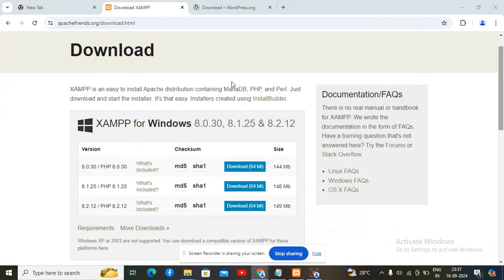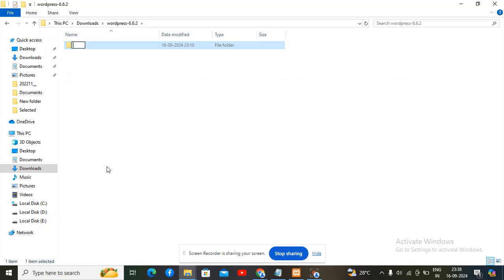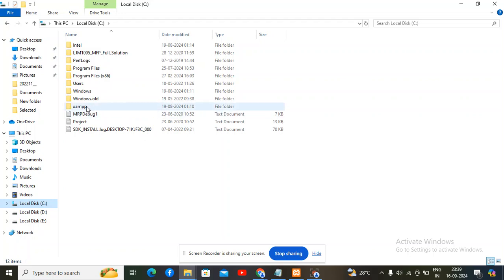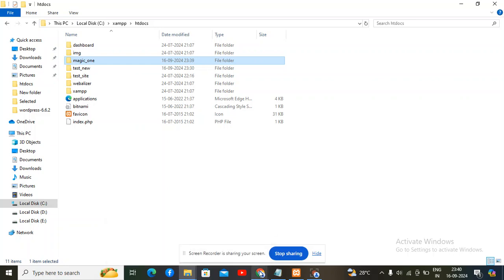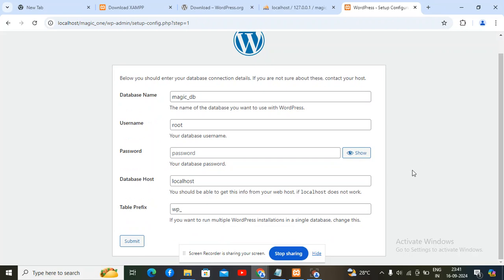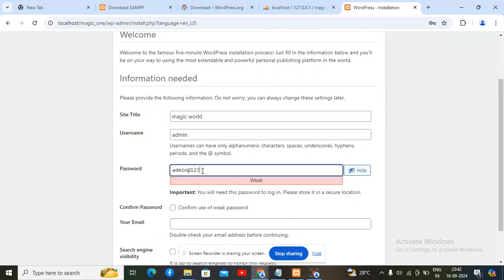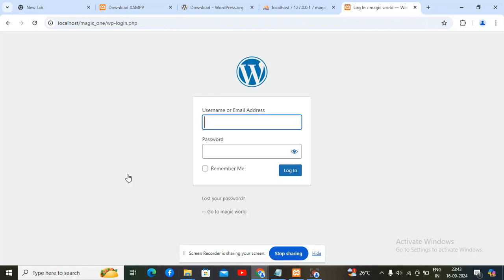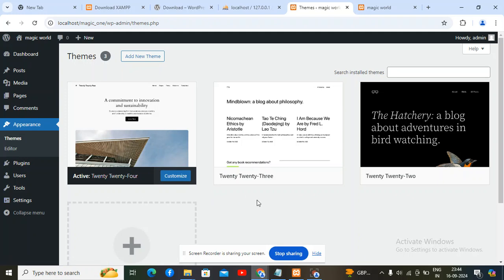How to Install WordPress on Localhost with XAMPP | Step-by-Step Tutorial (Part 1)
Hey everyone! 👋

In this video, I’ll Walk you through how to install WordPress on your local machine using XAMPP. If you’re new to this or just want to try WordPress without paying for hosting, setting it up locally is a great option! 🙌

I’ll show you everything step by step, from installing XAMPP to setting up the database and getting WordPress running. Don’t worry—it's simpler than it sounds! 😊

• Setting up a MySQL database
• Running WordPress on your local server

By the end of this tutorial, you'll have a fully functional WordPress site on your computer. Perfect for learning, testing, or developing without any costs!